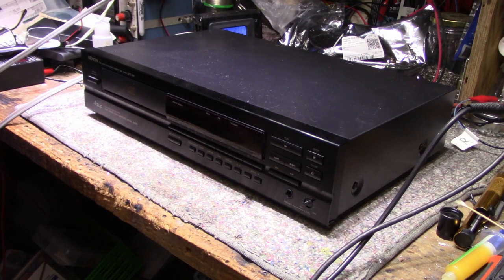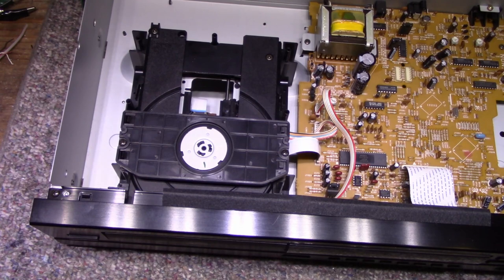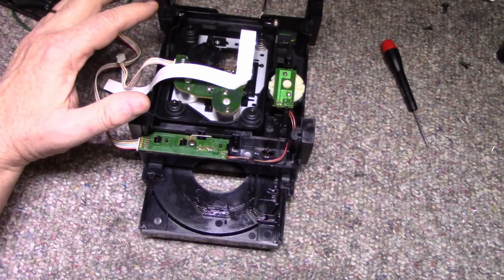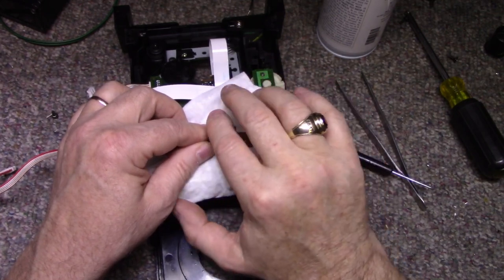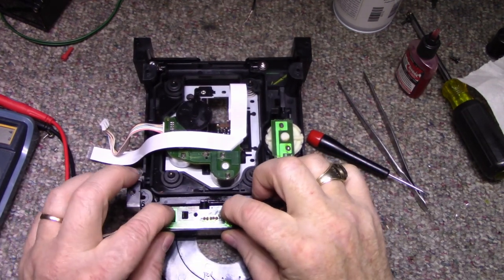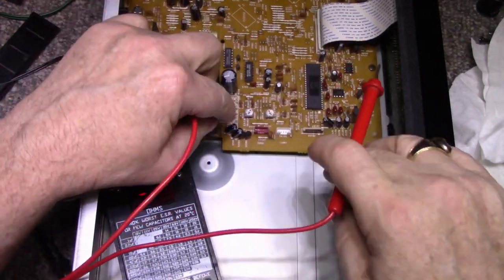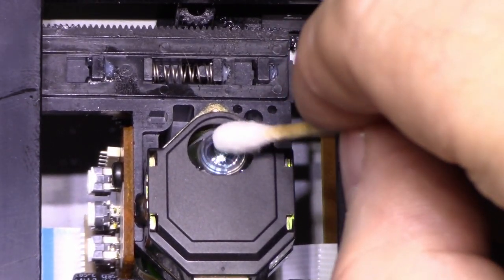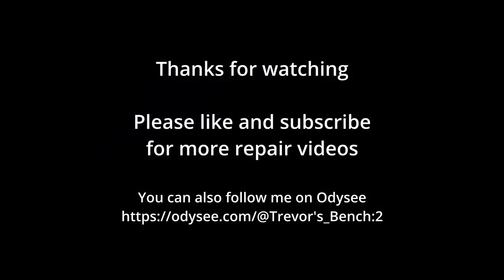Denon DCD-695 CD player - Repairs (Ep. 162)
A misbehaving CD player in for service